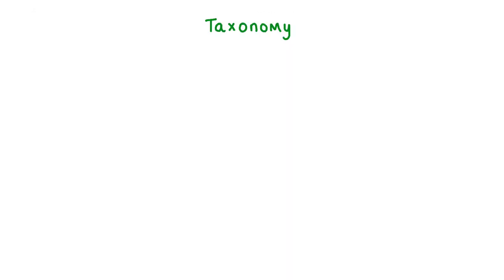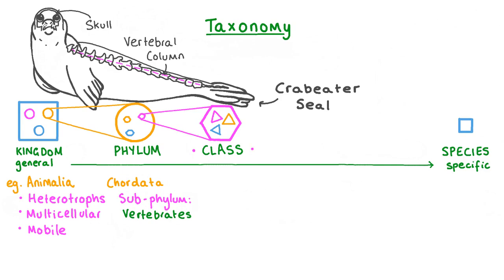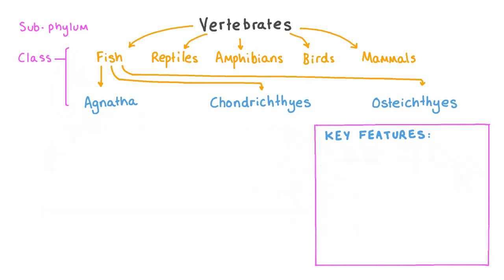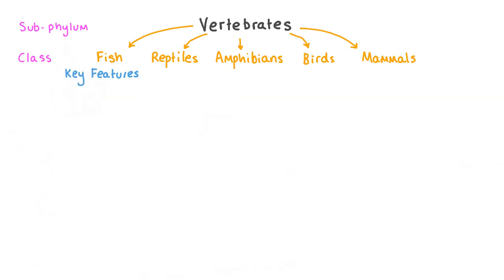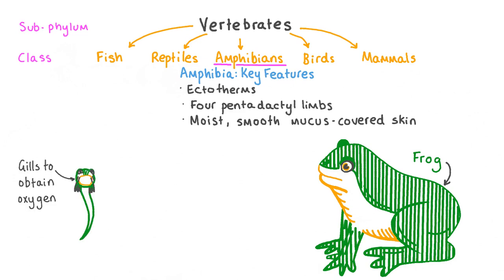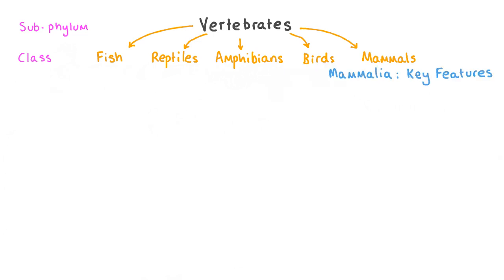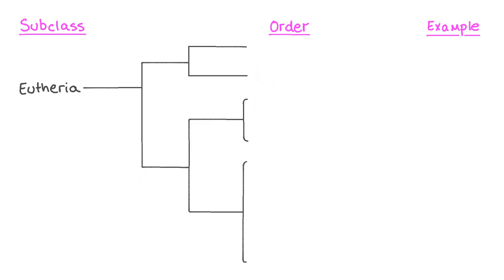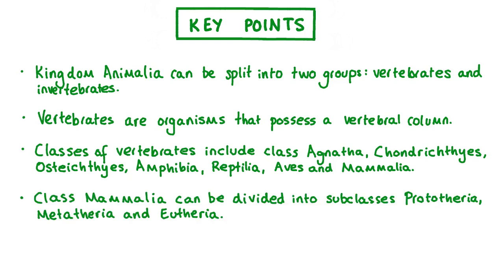Kingdom Animalia Vertebrates Explained!